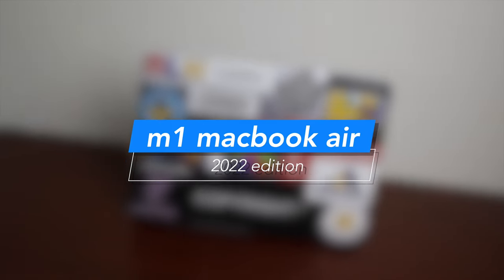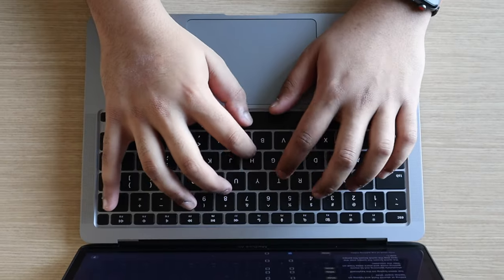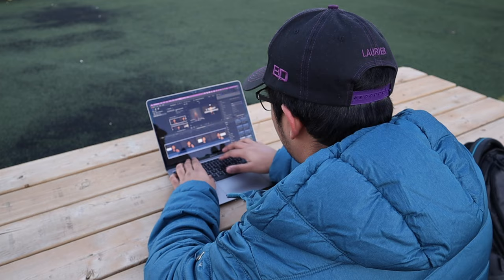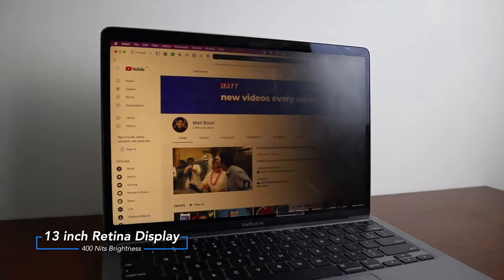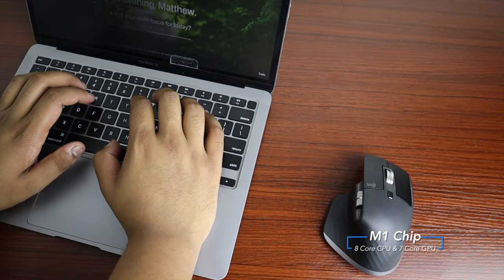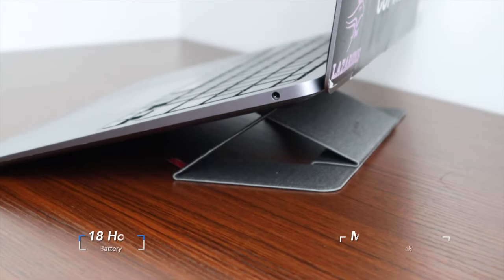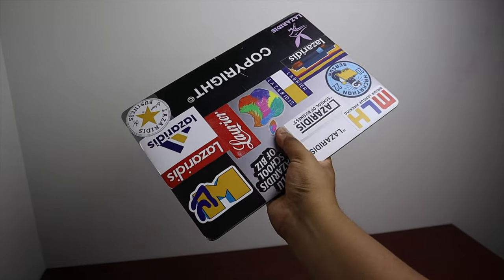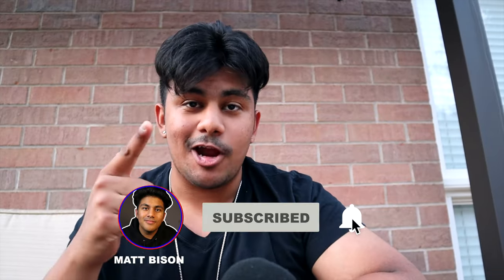BEST MACBOOK AIR FOR SCHOOL? (it's worth it...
Today we're looking at if the M1 MacBook Air in 2022 is worth it for high school, university or anyone looking for a great budget laptop.

~TIMESTAMPS~
00:00 - Introduction